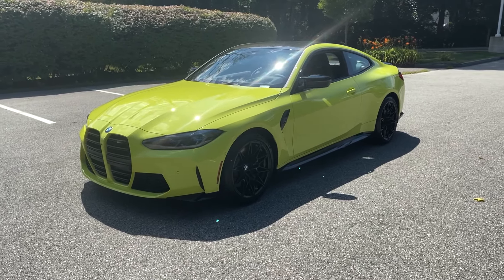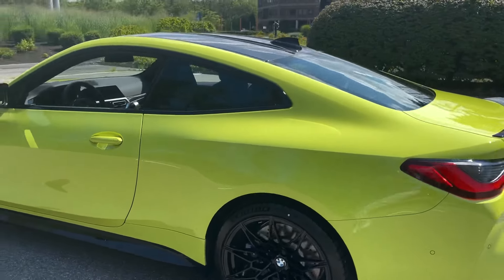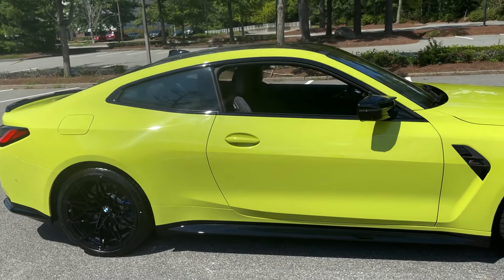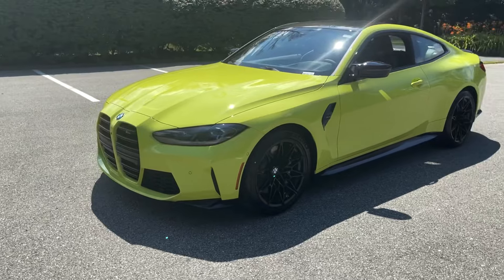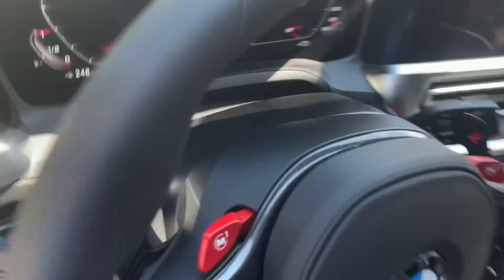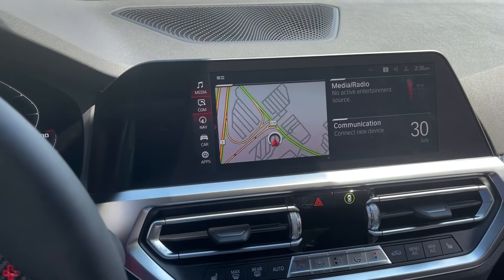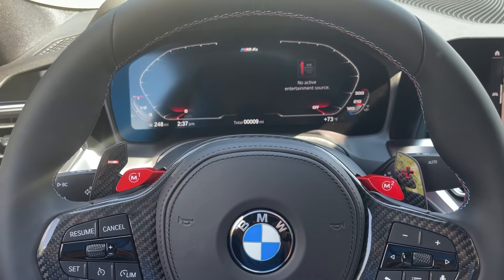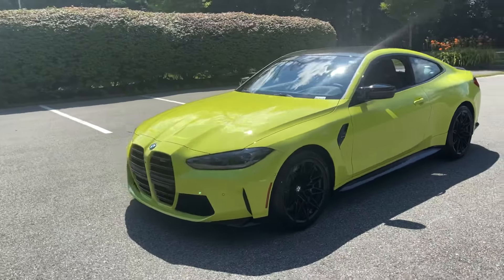THE M4. Discover The All-New Coupe.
Join Chris as he shows the features and highlights of the all-new M4 Competition Coupe.

Questions?

2022 CRG Media.